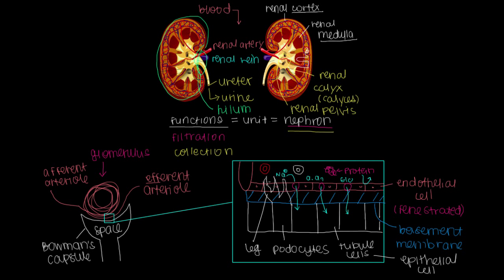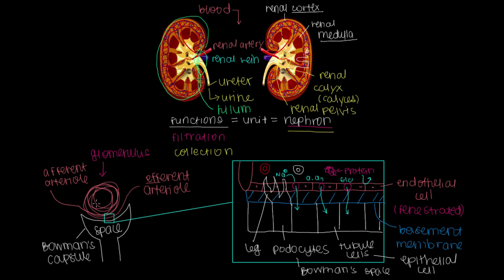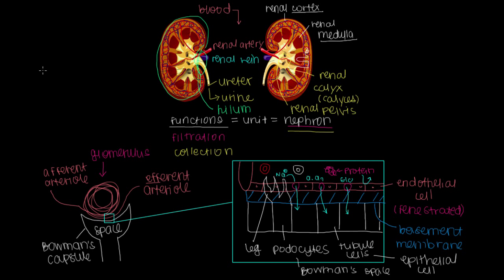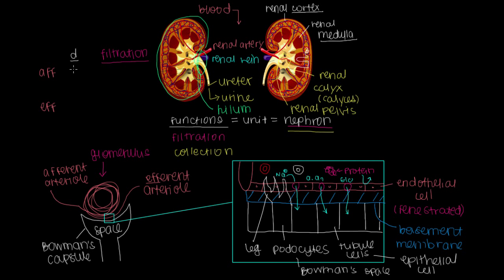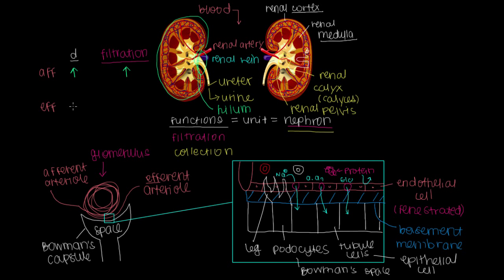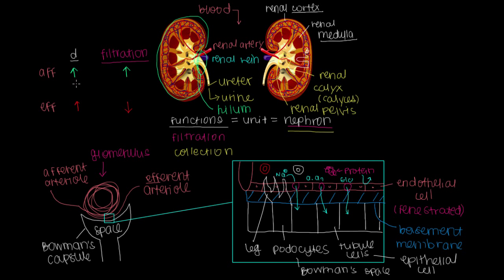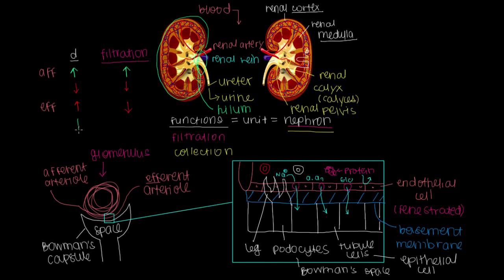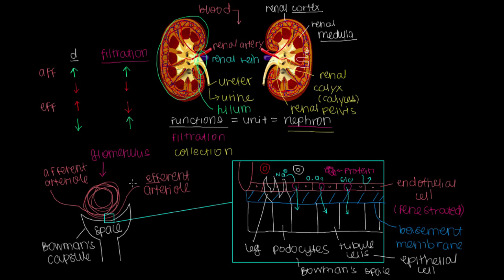How do our kidneys change the rate of blood filtration?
Learn how our kidneys change the rate at which fluid is filtered out of the bloodstream